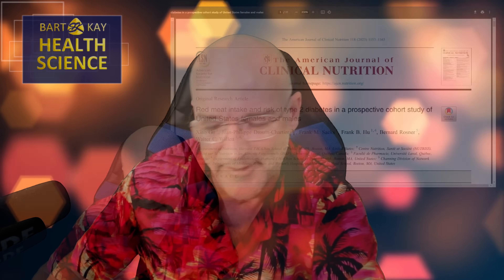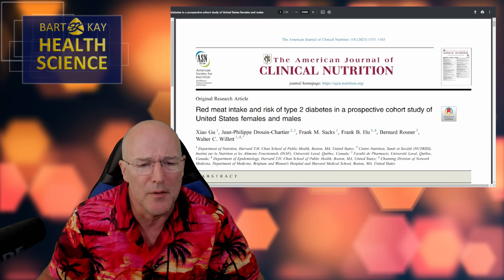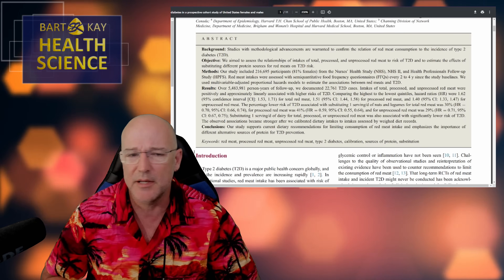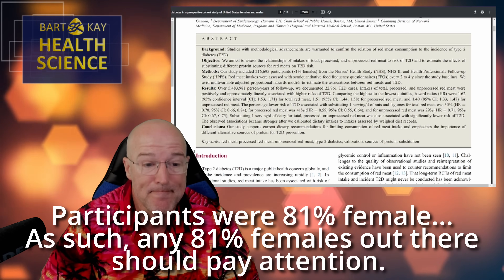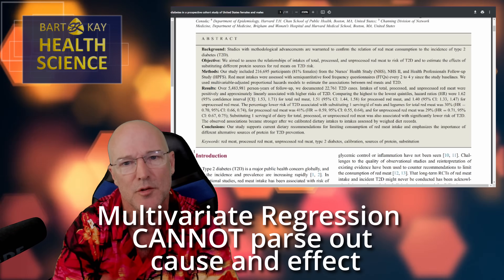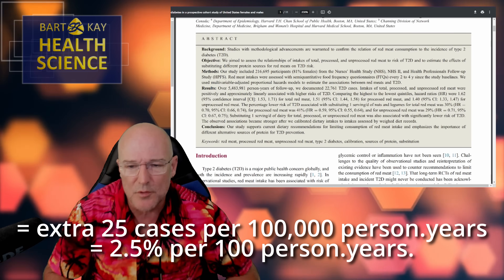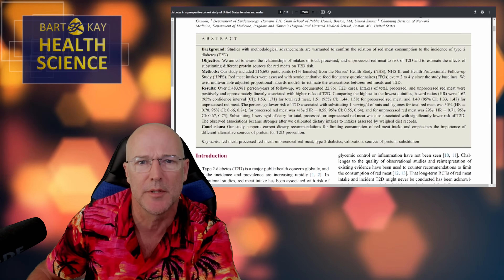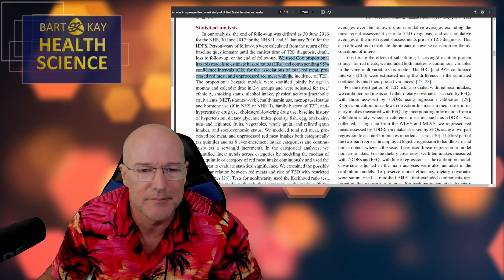Red Meat and Diabetes Risk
What does this paper say? Are its conclusions supported by its data? Lets dive in.